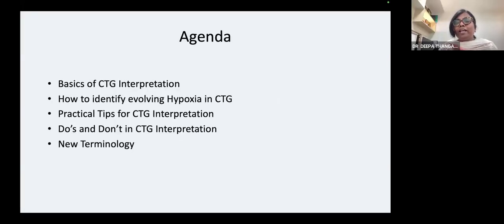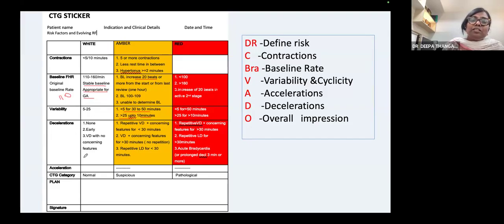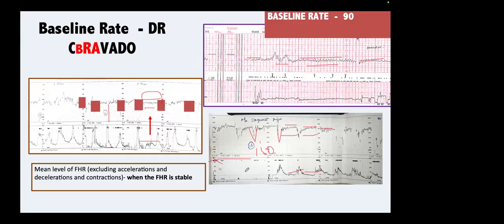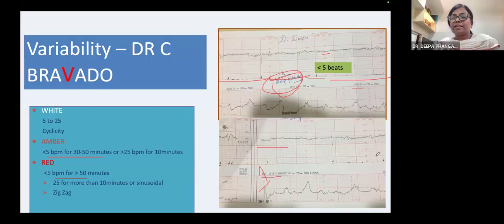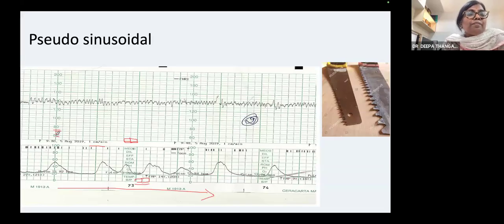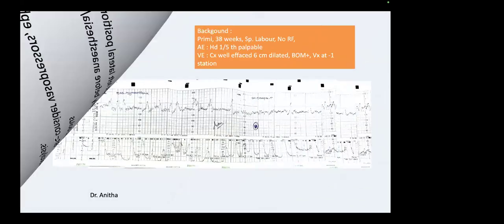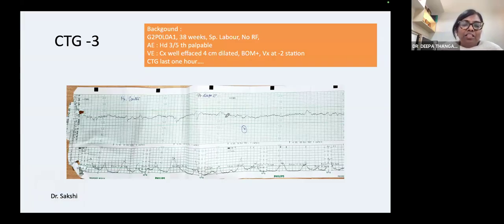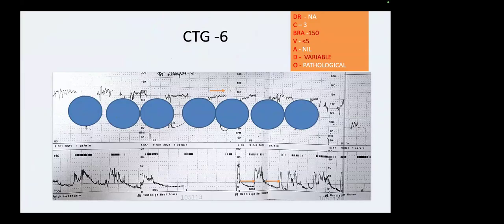OGSSI Clinical Skills